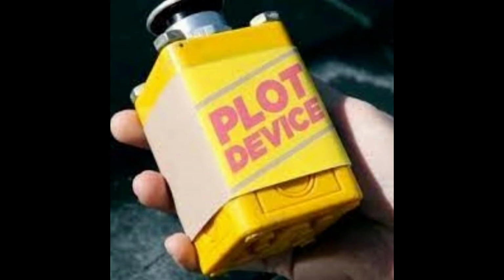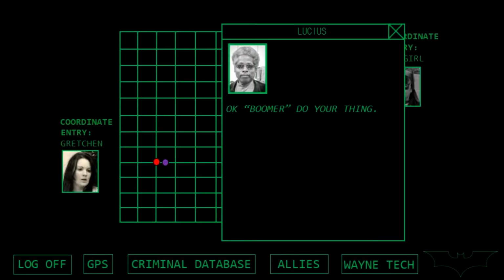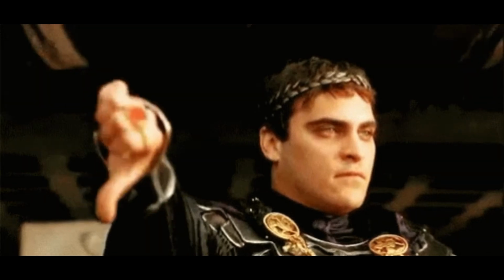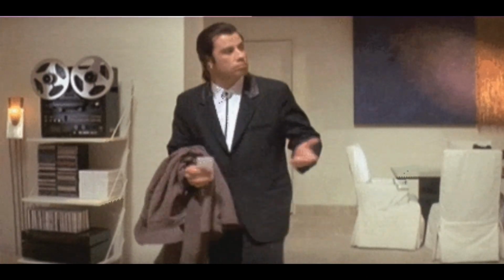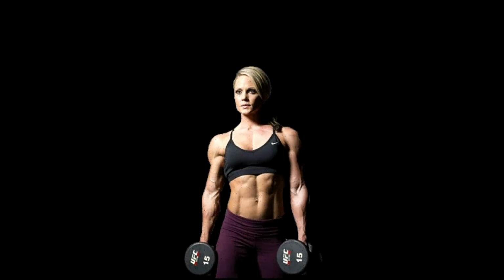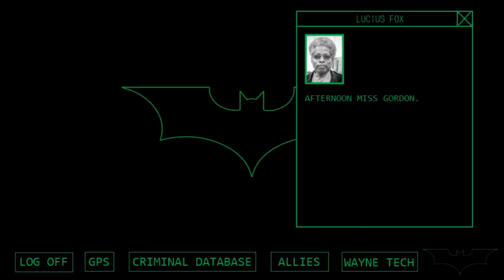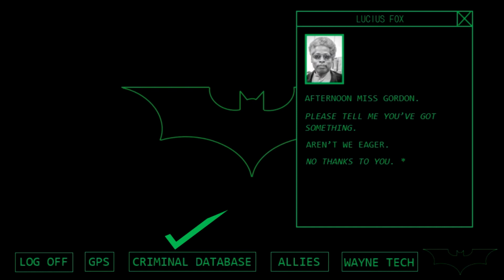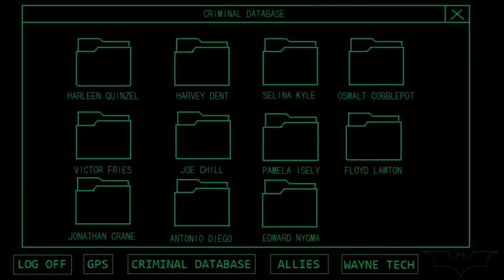Outside the Frame: The Bat Computer Interface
In this edition of Outside the Frame we examine how the Bat Computer Interface acts as a driver of narrative and character development.